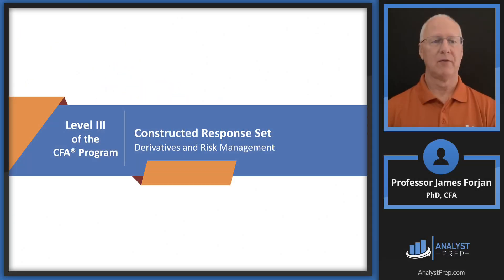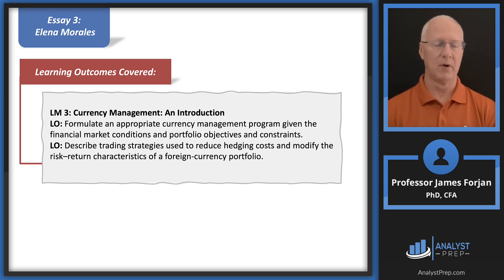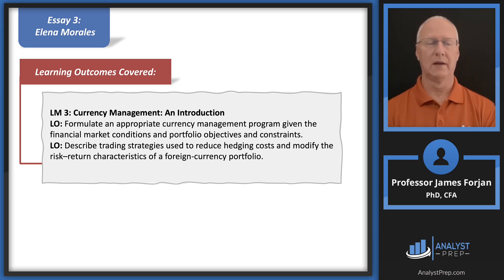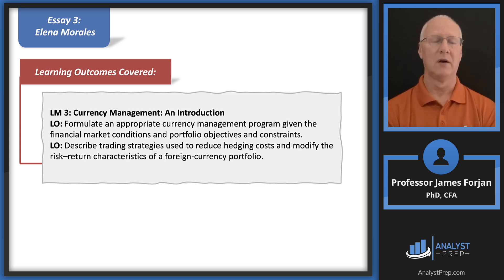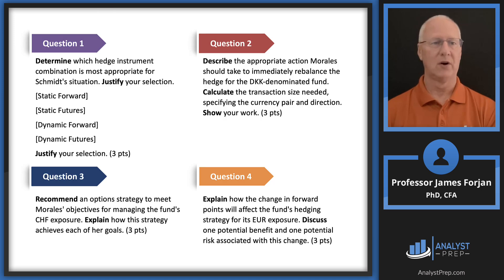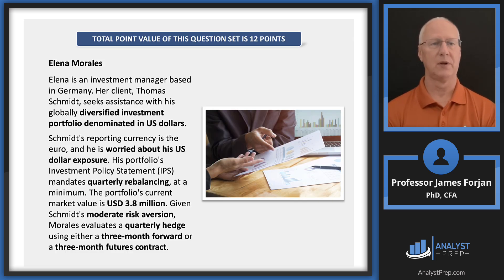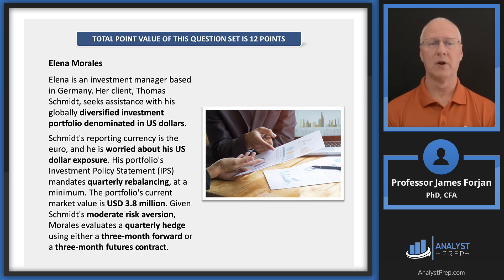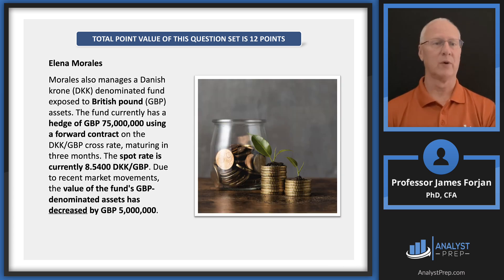Derivatives and Risk Management - Constructed Response Set - Case: Elena Morales - CFA® Level III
CFA Level III Constructed Response: Derivatives and Risk Management, Currency Management case with Elena Morales. Jim compares static vs dynamic hedging, forwards vs futures, shows how to rebalance a hedge after portfolio value changes, recommends a collar short risk reversal to lower hedging costs, and explains forward premium, discount, and roll yield as the cost of the hedge. Includes step by step examples for GBP and CHF exposures, policy links to IPS rebalancing, and practical tips for quarterly FX hedges.

Learning Outcomes Examined:
LM 3: Currency Management: An Introduction
- LOS: Formulate an appropriate currency management program given the financial market conditions and portfolio objectives and constraints.
- LOS: Describe trading strategies used to reduce hedging costs and modify the risk-return characteristics of a foreign-currency portfolio.